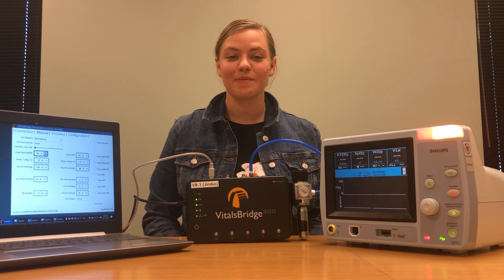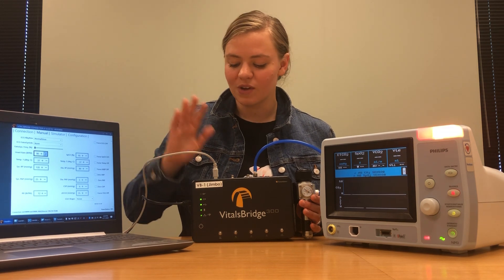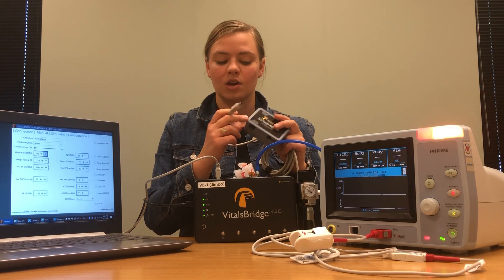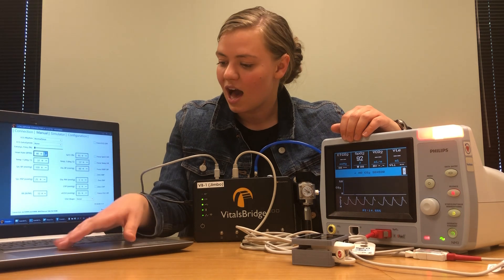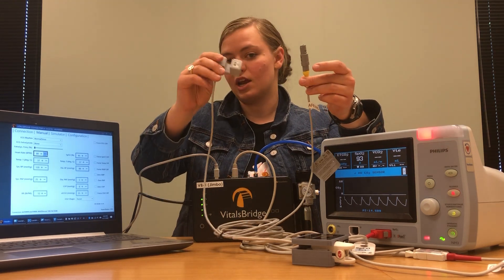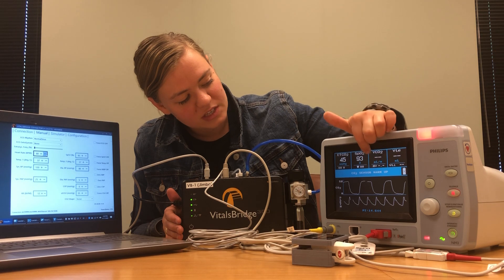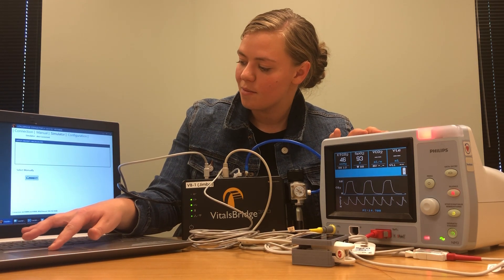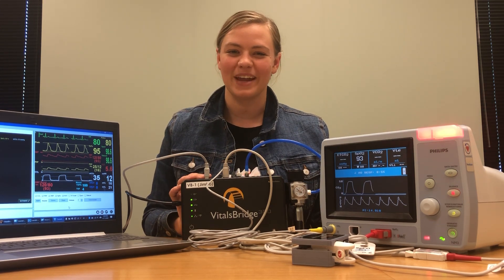How to setup a mainstream capable VitalsBridge 300 with a Philips NM3 CO2 patient monitor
This video demonstrates how to connect a  mainstream CO2 capable VitalsBridge 300 to a Philips NM3 patient monitor.

The VitalsBridge allows simulated vital signs (e.g., from a patient simulator) to be shown on a real patient monitor.  The VitalsBridge 300 simulates ECG, blood pressure (both invasive and non-invasive), pulse oximetry, capnometry, and temperature.